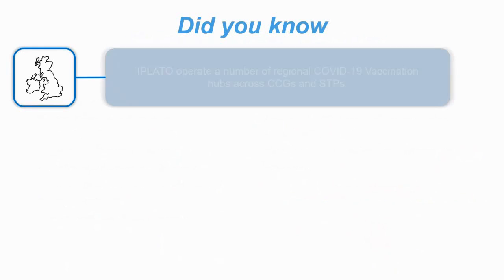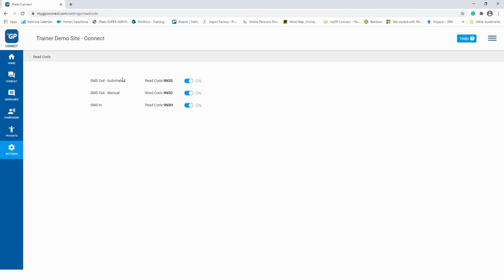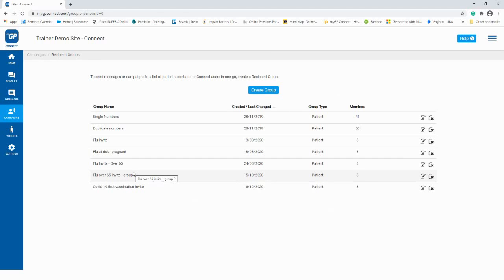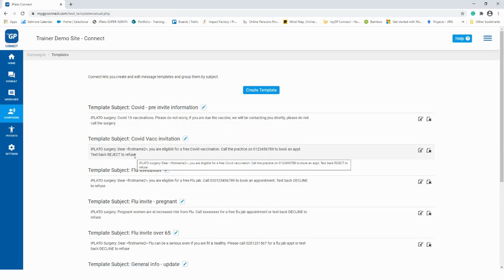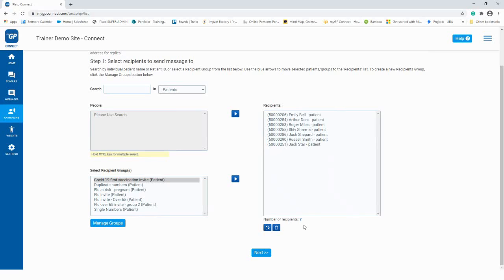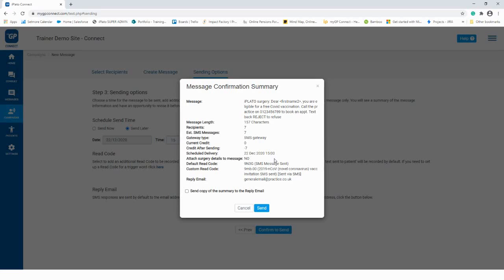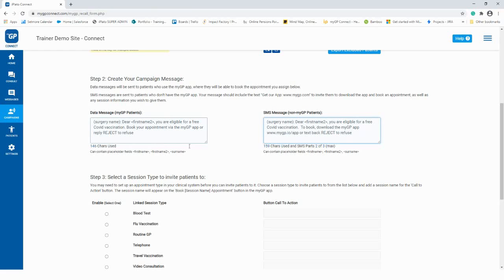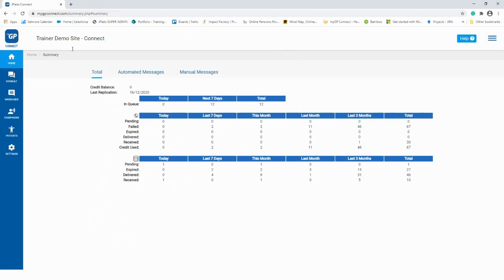COVID-19 Vaccine invite webinar